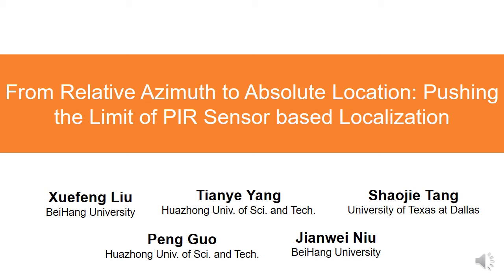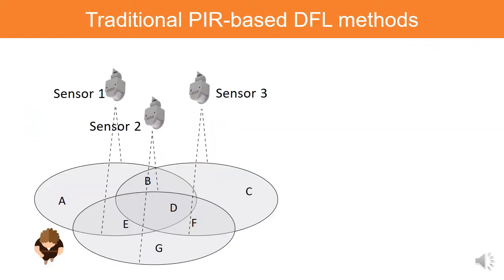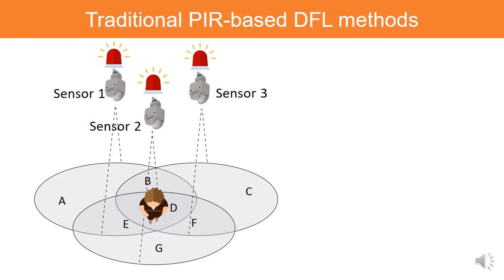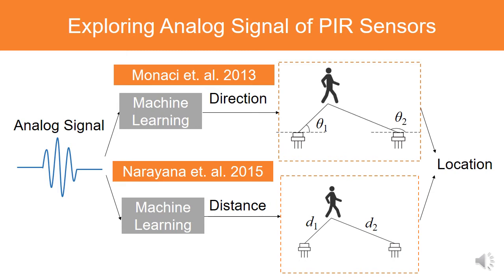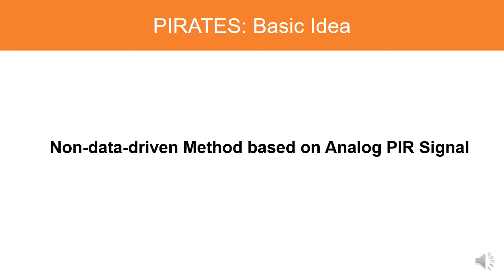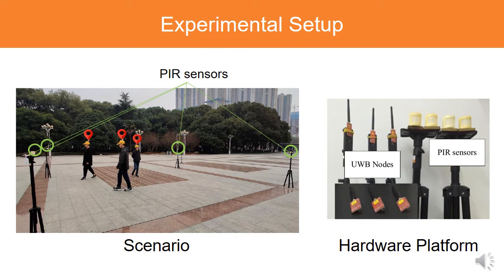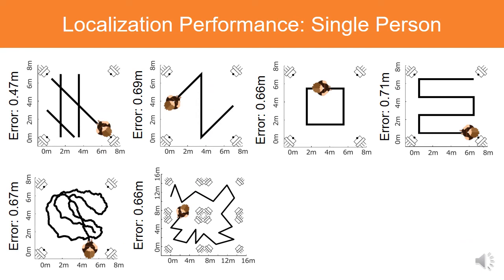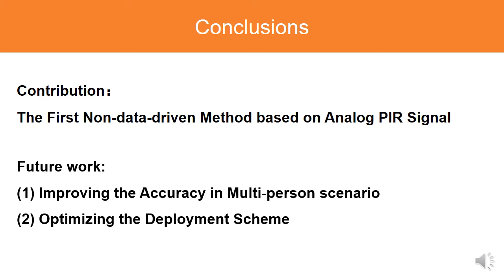MobiCom 2020 - Short - From Relative Azimuth to Absolute Location: Pushing the Limit of PIR Sensor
Session: Localization
Chair: Nilanjan Banerjee (eastern US), Kyle Jamieson (eastern US) and Yunhao Liu